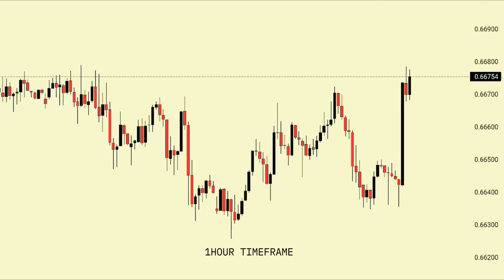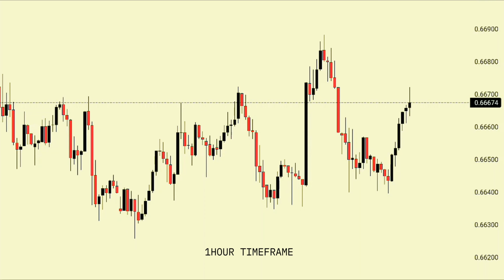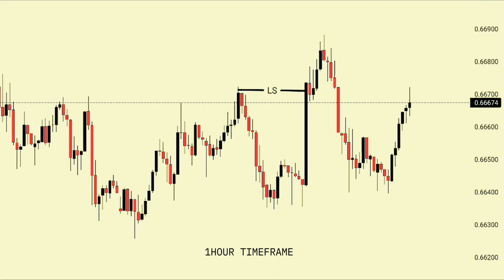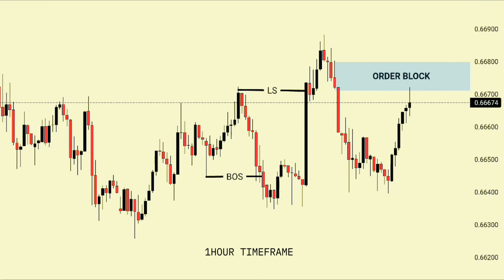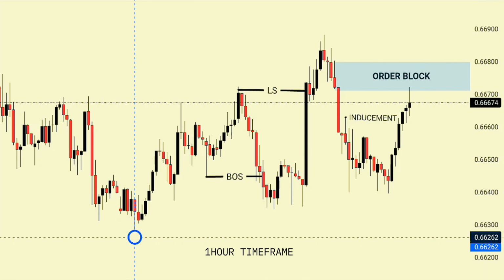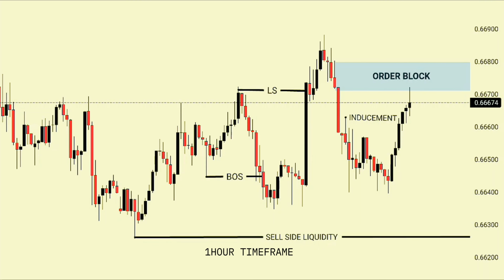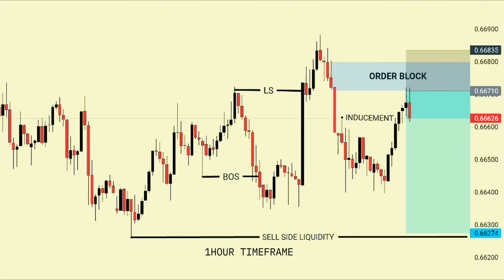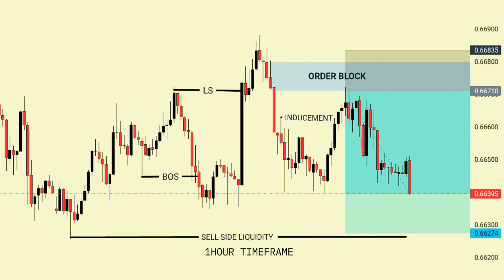📈SMC EXPLAINED WITH SIMPLE STRATEGY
smc
smc trading
smc trading strategy
ict
ict trading
ict trading strategy
day trading
investing
stock market
liquidity sweep
order block
FVG
fvg trading
chart pattern
price action